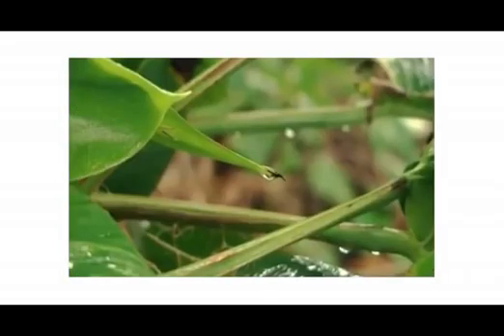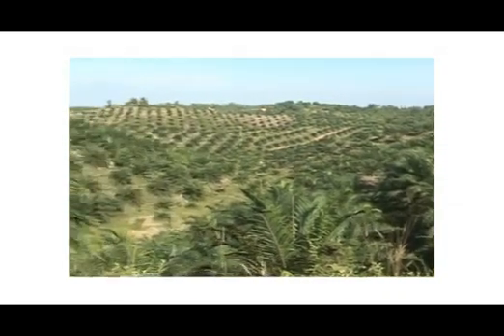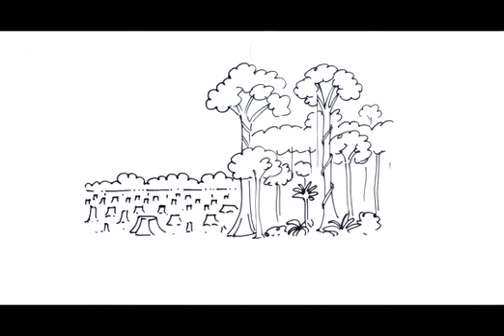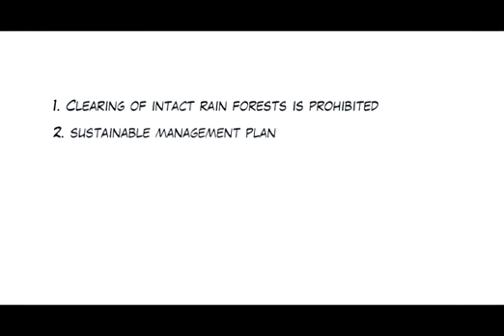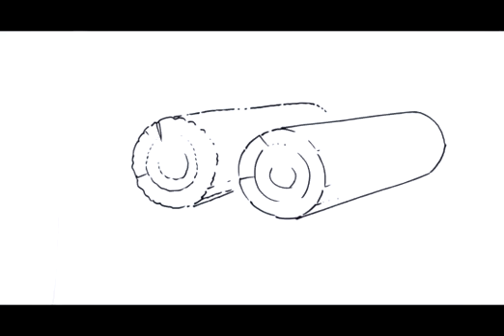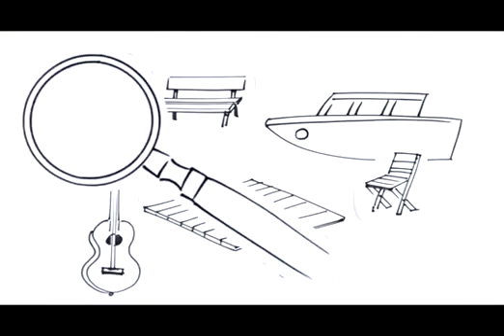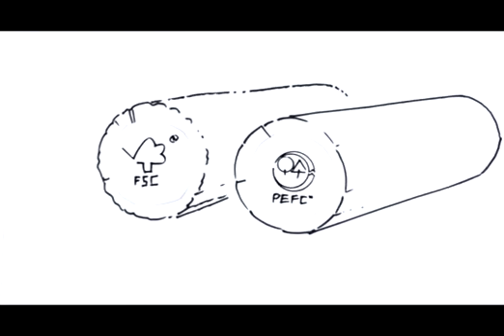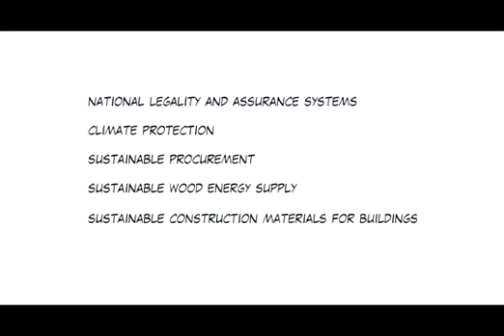Using Tropical Forests Sustainably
The protection of tropical forests and the people who depend upon is the subject of a new video developed by the Deutsche Gesellschaft für Internationale Zusammenarbeit (GIZ) on behalf of the German Federal Ministry for Economic Cooperation and Development (BMZ).Entitled Using tropical forests sustainably: simply explained, the video outlines the global importance of tropical forests for biodiversity, water cycles and products such as timber.It explains how non-governmental organizations together with social and indigenous groups have developed standards for the protection and management of tropical forests. When these are met, certification is given.Running for just five minutes, the animated video urges consumers to only buy timber products that carry labels of approved certification. This provides incentive for sustainable forest management and helps ensure such management is more profitable in the long-term than forest destruction or conversion to other uses.The video available in four languages:English